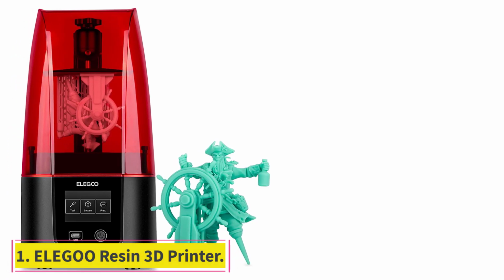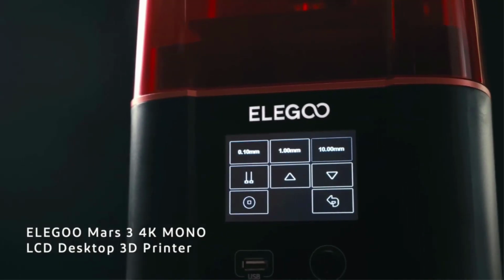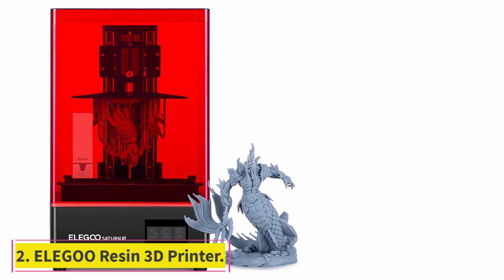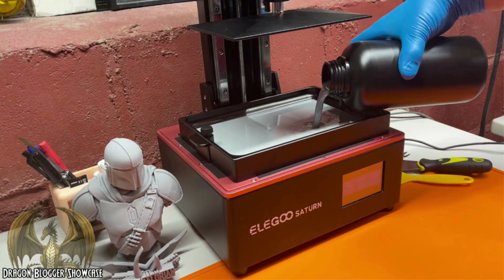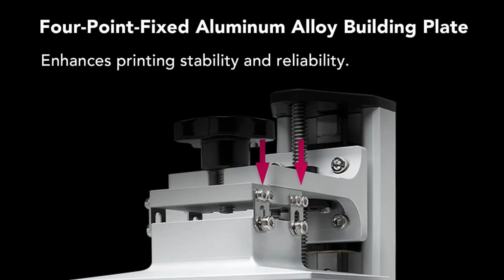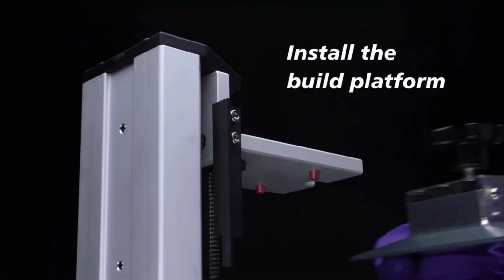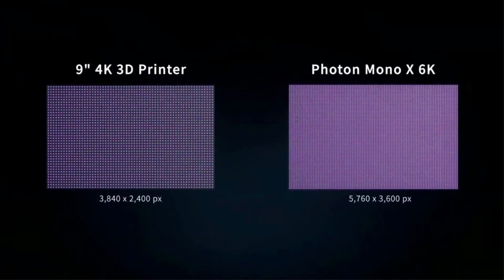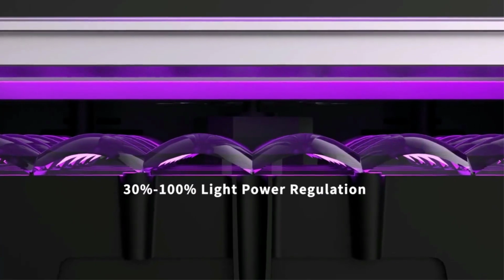Top 4 Best 4K+ Resin 3D Printers in 2023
📌Product Link📌:
1. ELEGOO Resin 3D Printer.
★US Prices
★CA Prices

2. ELEGOO Resin 3D Printer.
★US Prices
★CA Prices

3. phrozen Sonic Mini LCD Resin 3D Printer.
★US Prices
★CA Prices

4. ANYCUBIC Photon Mono X 6K Resin 3D Printer.
★US Prices
★CA Prices

In this video, we listed the Best 4K+ Resin 3D Printers in 2023